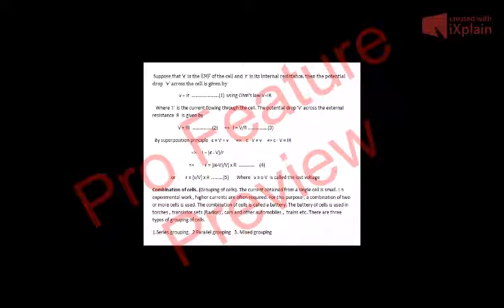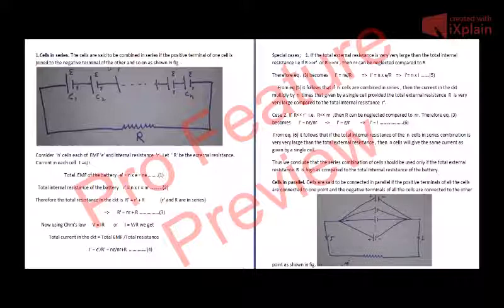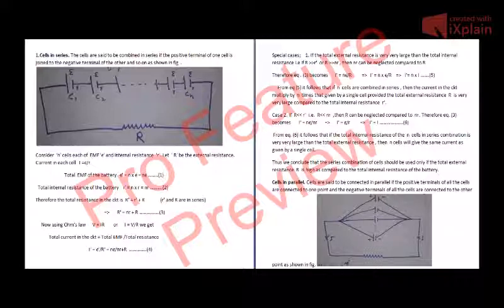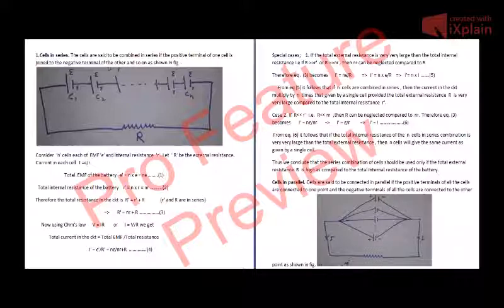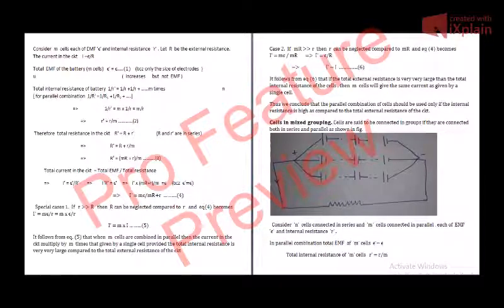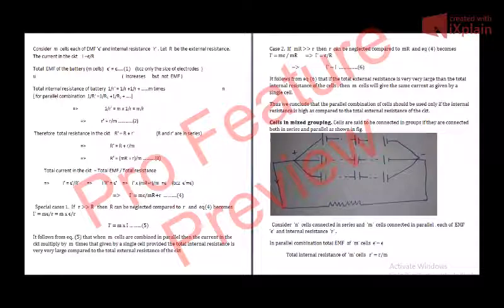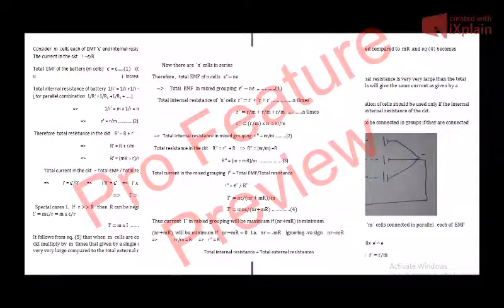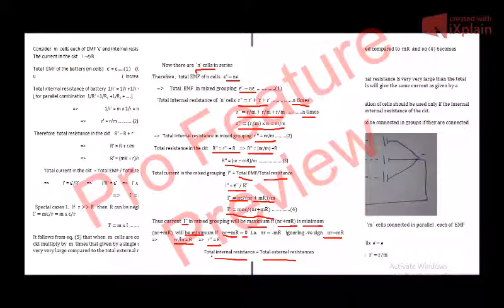Current Electricity class 12th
Lecture 5 by Fayaz Ahmed  (Lecturer of physics)